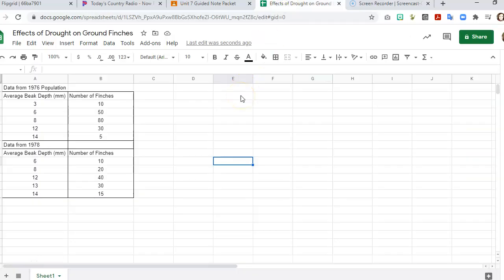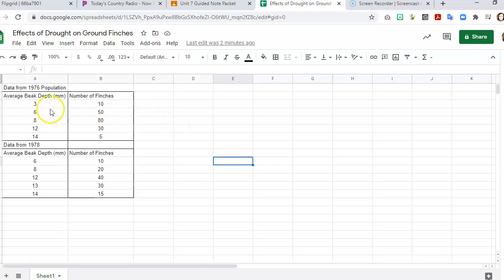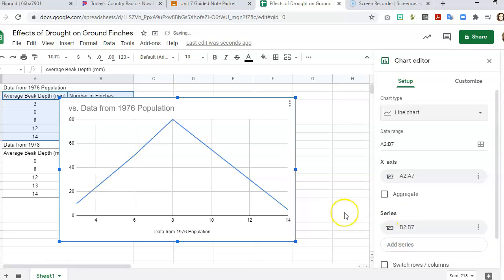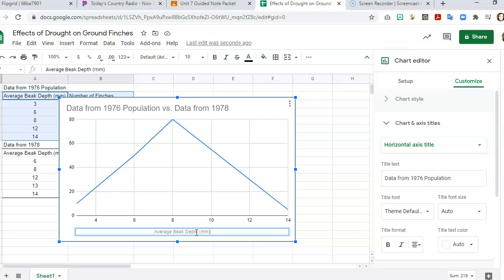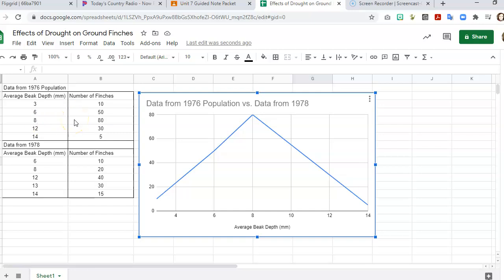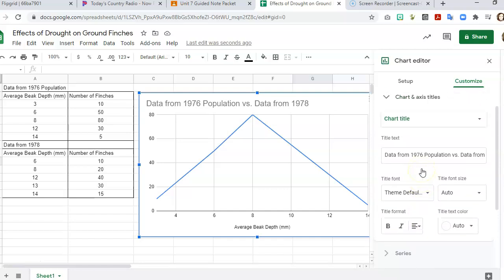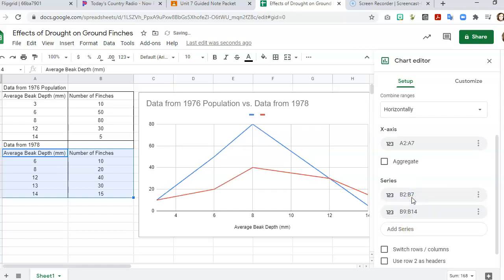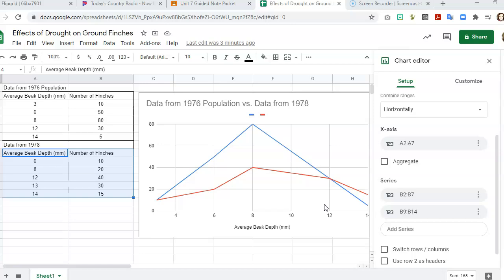Making a double line graph in google sheets